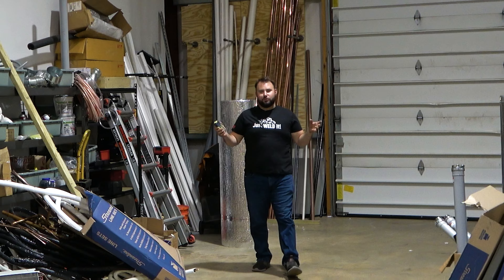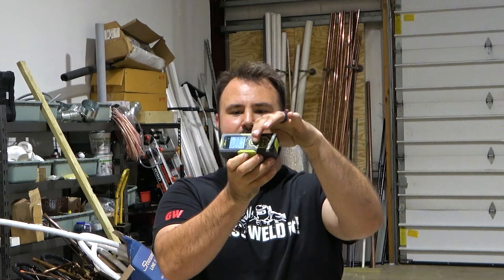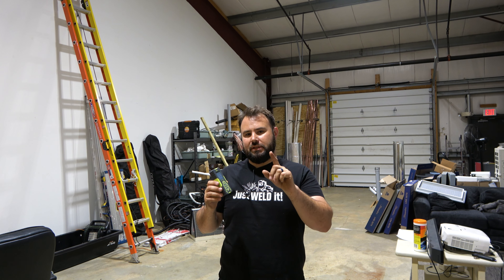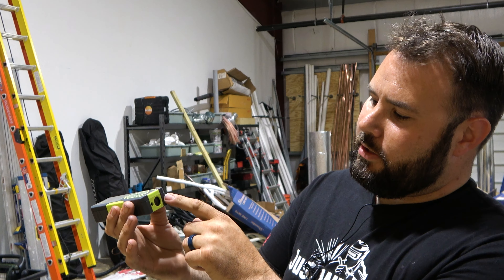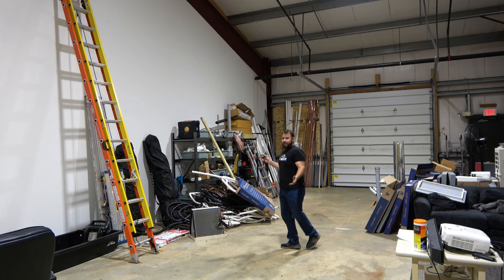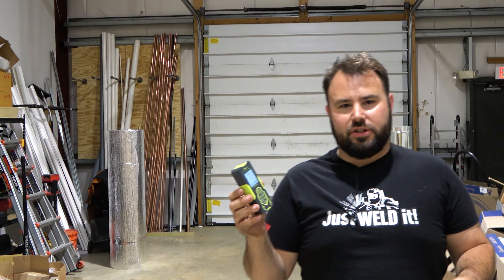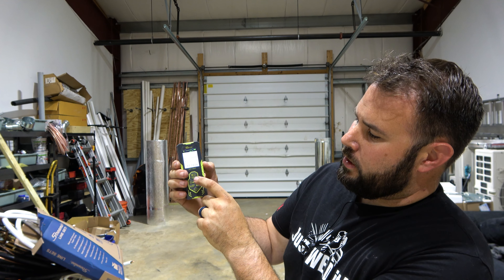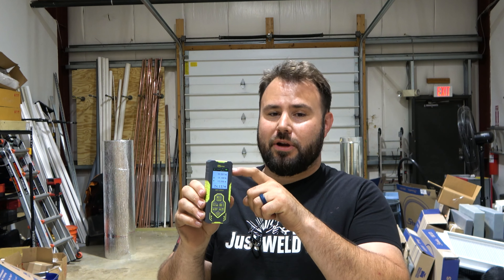Bi-lateral laser measure Inkerma lifehacks laser Laser Measurement Tool Laser tape Measure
Everyone knows about laser distance measuring tools, however do you know of the bi-lateral lasers? Stop trying to get to one wall tripping over stuff constantly and just stand where you need and get all the measurements you want. Inkerma has made a quality tool that will make your life a bit easier and that could make your day!